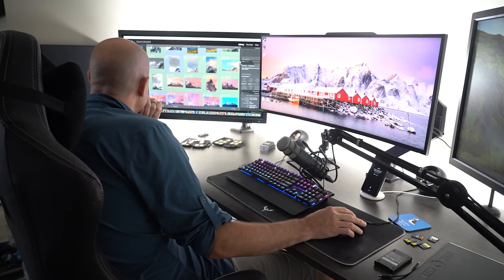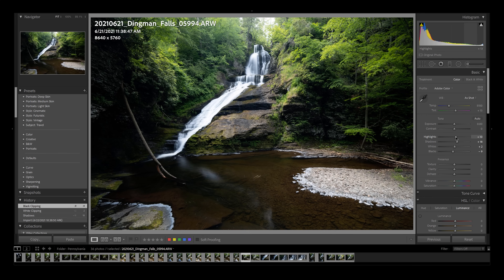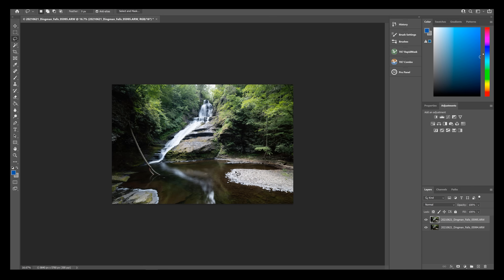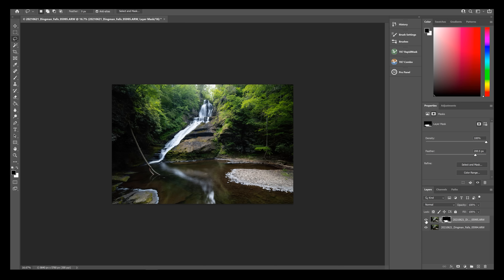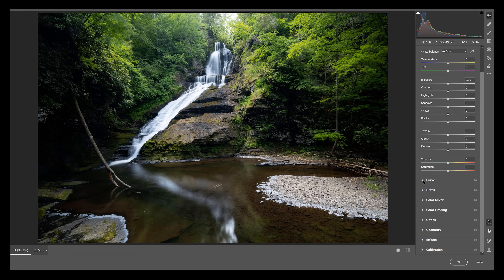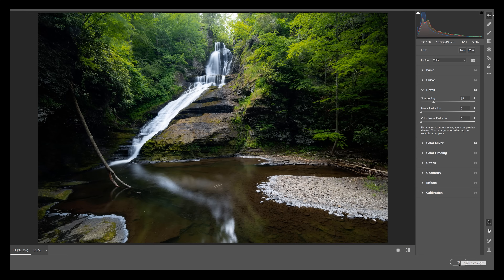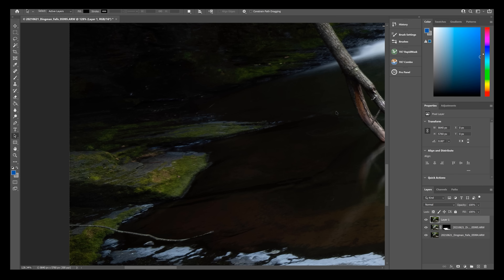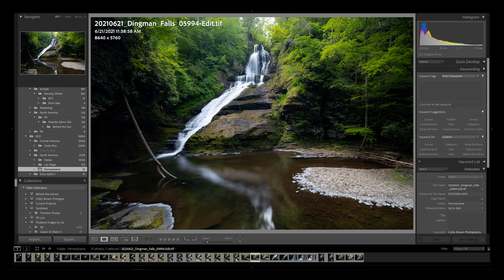How to Edit Your Landscape Photos in Lightroom & Photoshop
Watch professional photographer and Sony Artisan of Imagery Colby Brown edit his landscape photos. In this tutorial, he’ll show you how to edit photos, from how to blend photos, how to use the HSL panel, how to remove spots and more. What are your editing tips, especially for beginners?

- Landscape Photography Basics: From Prep to Shoot
- Landscape Photography Gear Guide: What Do You Need?
- How to Compose Landscape Photos (And Mistakes to Avoid)

More on landscape photography editing
- Scott Kelby’s 10 Amazing Landscape Editing Tips
- Landscape Photography Critique: Editing Your Photos with Frans Lanting
- Adobe Lightroom Tutorial: Professional Photo Editing Tips
- Creating Dimension in Your Landscape Photos with Photoshop & Lightroom

0:00 Introduction
1:03 Image Selection
2:26 Basic Edits
4:24 Compositing
8:25 Camera Raw Filter in Photoshop
9:18 Color Mixer/HSL Panel
12:27 Spot Healing Brush Tool
16:27 Final Thoughts